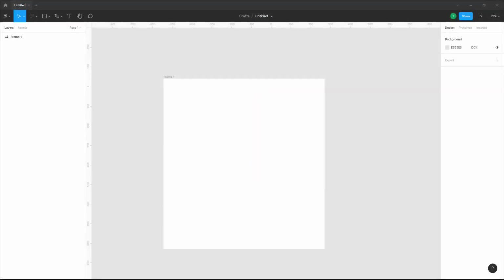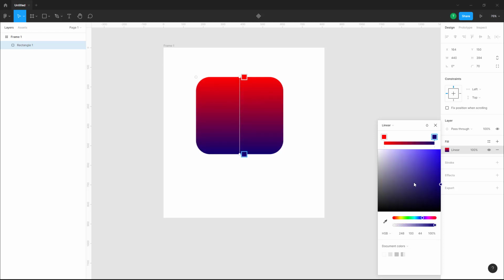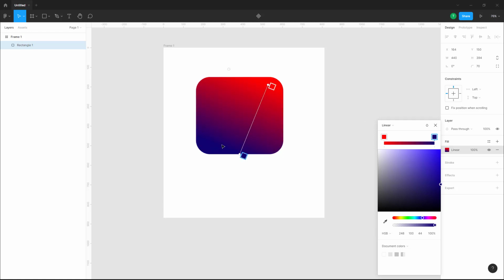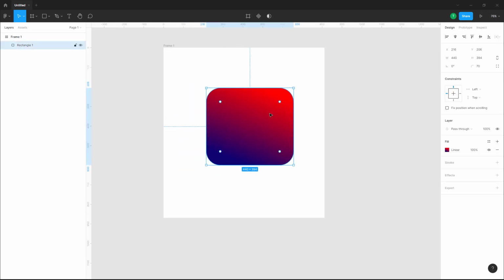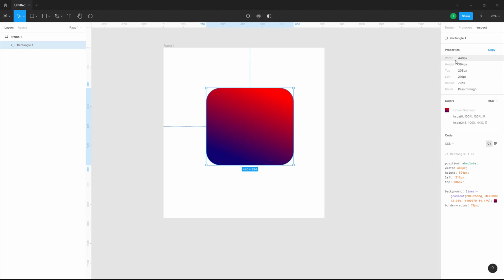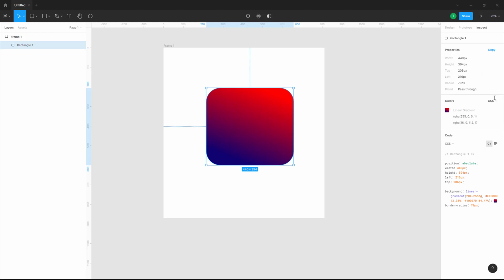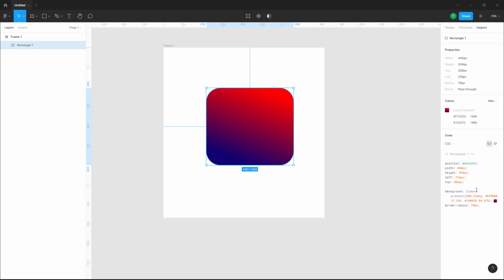Figma Tutorial - Lesson 67 - Inspect Option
In this tutorial, we will be discussing about Inspect Option in Figma